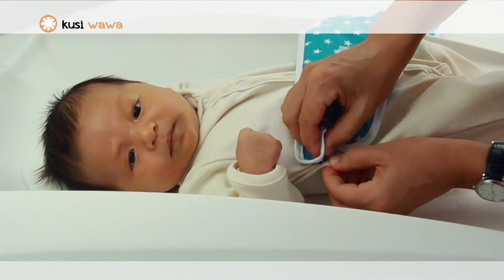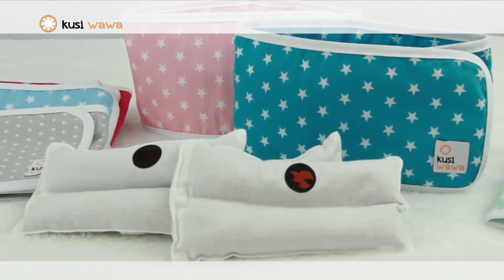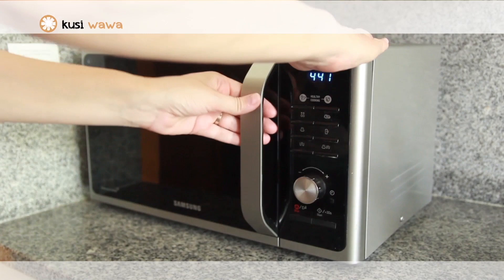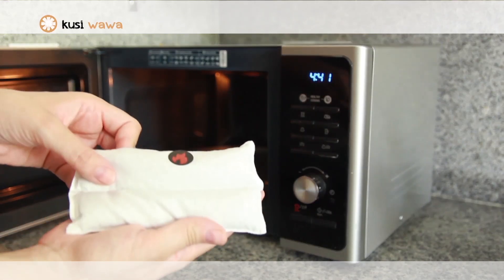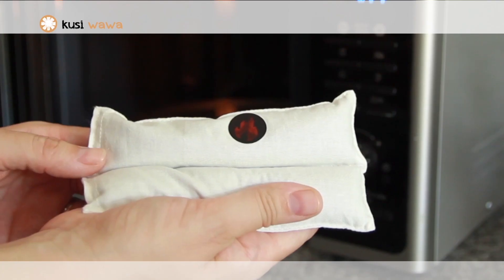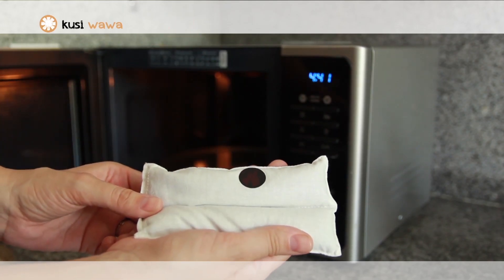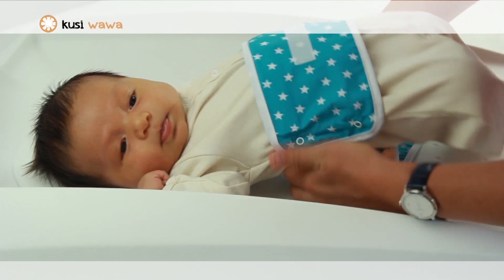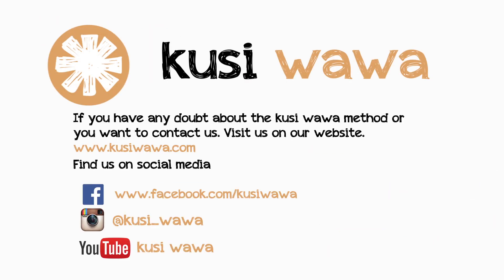How to use the Wawa Band to relieve baby gas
This tutorial will teach you how and when to use the Wawa Band to relive your baby's gas